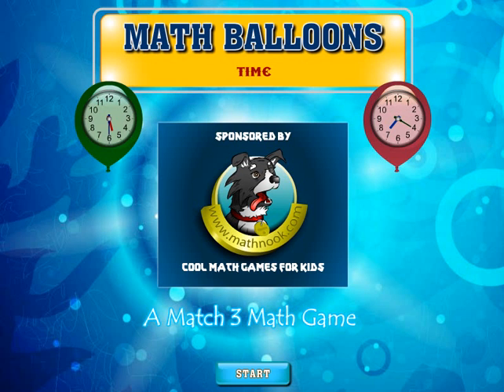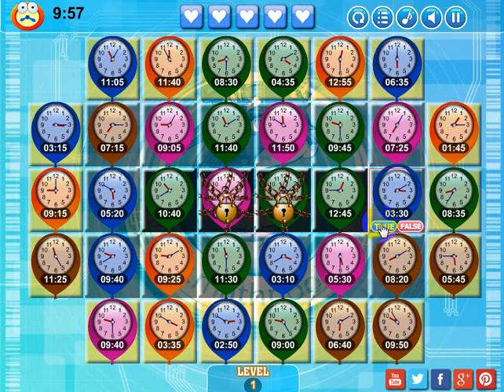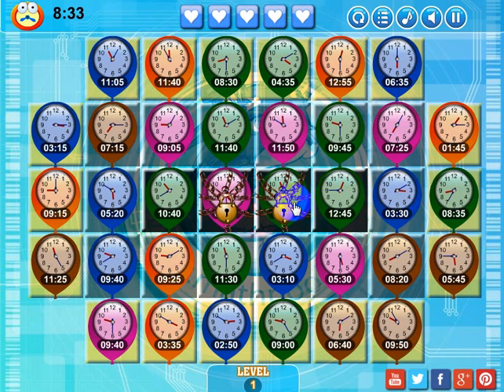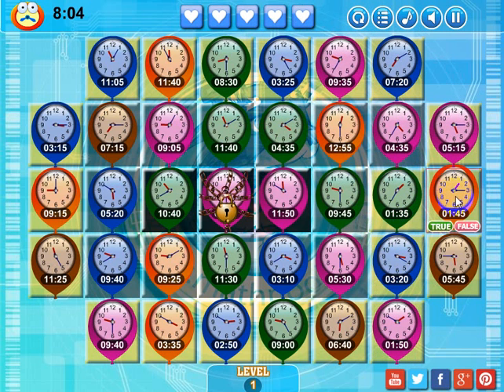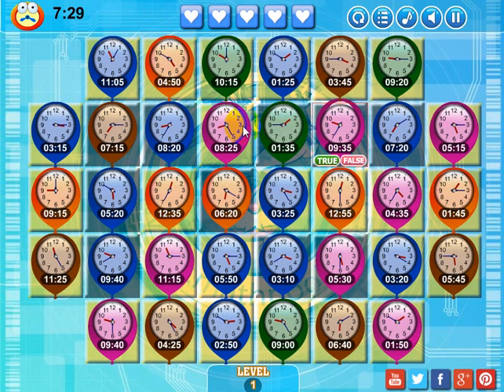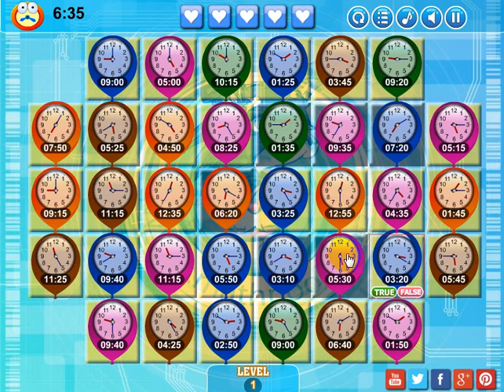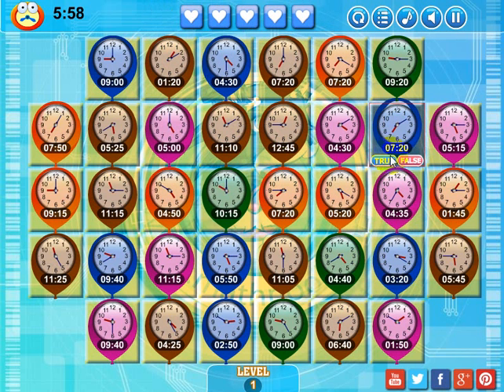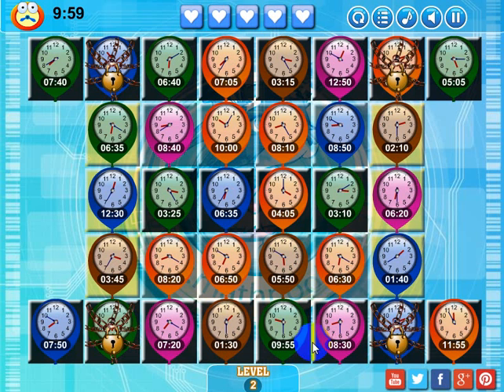Math Balloons Time Game Overview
Telling Time game.

This is the overview of the cool math game Math Balloons Time game that can be played for free at MathNook.  See how to play the time version of Math Balloons.

Choose to play the English, Spanish or Arabic version of the game.  The Easy level of this game is aligned with Common Core State Standard (CCSS) number 1.0A.C.6 as the Easy level only has addition within 20.

Math Balloons Time is a fun Math Match 3 game.  If you like Match 3 type games and want to practice or reinforce your telling time skills you'll love this game.  Determine if the time showing on the analog clock  has the same time as the digital time that is showing.  If the times match click the True button to remove the balloon or if they don't match click the False button to remove the balloon.  Remove balloons strategically to make matches of 3 or more same colored balloons vertically or horizontally.

Looking for more great free telling time games games to play?  Click on the Time Games link found in the Category scroller towards the top of MathNook's main page.  Or you can give your brain a challenge by playing one of our many puzzle and logic games found in MathNook's Fun Stuff section.  And when you get done with that you can always play our just for fun non-math driving and platform games.